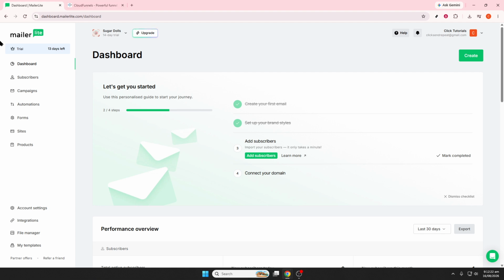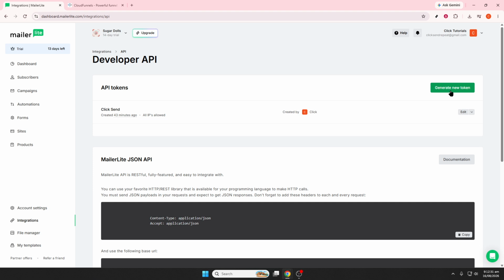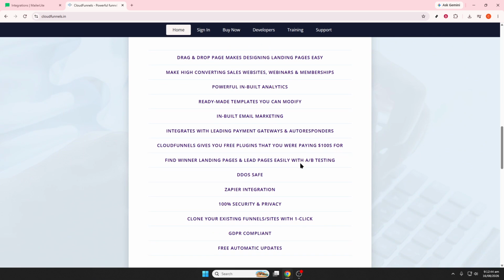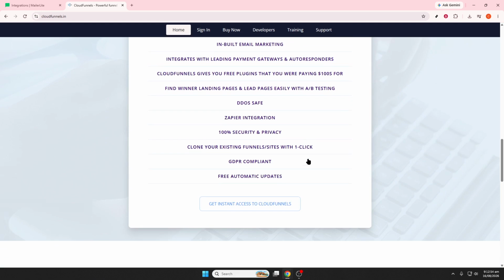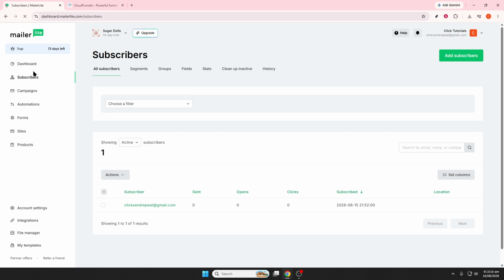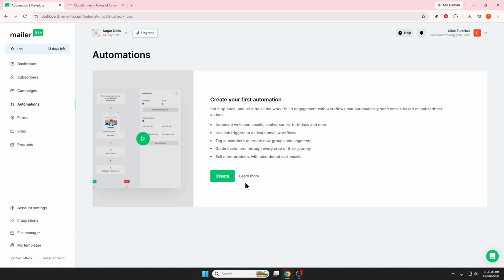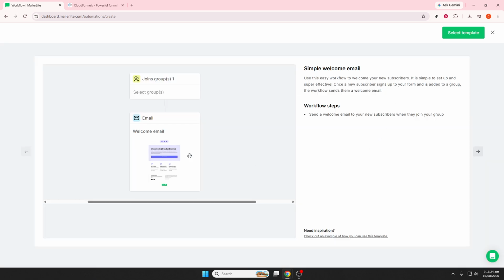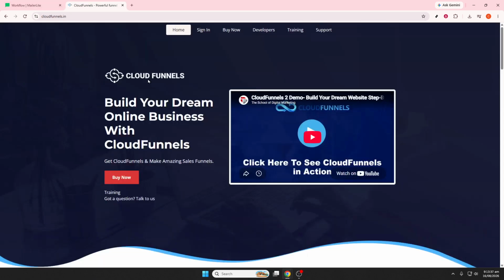How To Integrate Mailerlite Autoresponder In Cloudfunnels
Learn **how to integrate MailerLite autoresponder with CloudFunnels** in this easy, step-by-step tutorial! 🚀 If you want to connect MailerLite with CloudFunnels and automate your email follow-ups, this guide will walk you through the setup process from start to finish.

In this tutorial, you'll learn:
✅ How to connect MailerLite with CloudFunnels
✅ How to set up the MailerLite autoresponder
✅ How to configure your email automation
✅ How to integrate your funnel with MailerLite
✅ How to test the integration and make sure it works

This tutorial is perfect for **online business owners, course creators, marketers, and beginners** who want to automate email marketing and manage subscribers more efficiently.

Follow along step by step to connect **MailerLite and CloudFunnels** and create a smoother email marketing workflow.